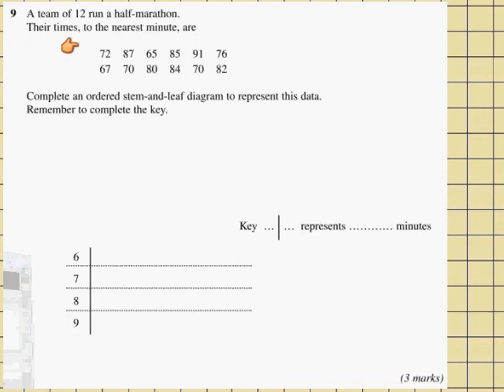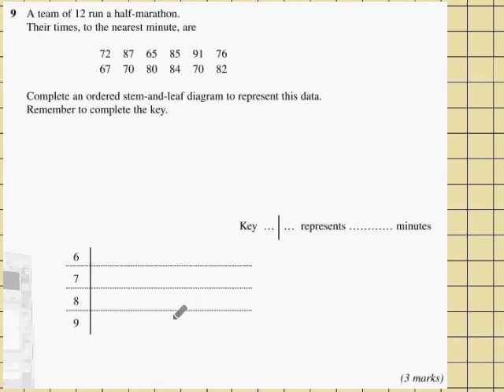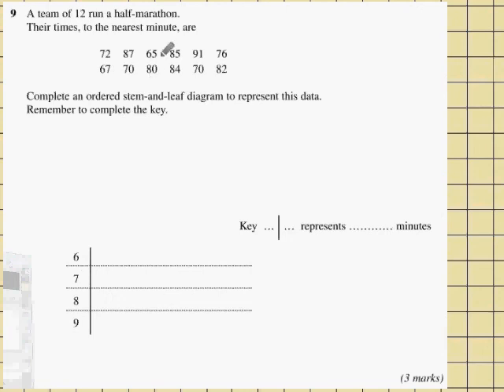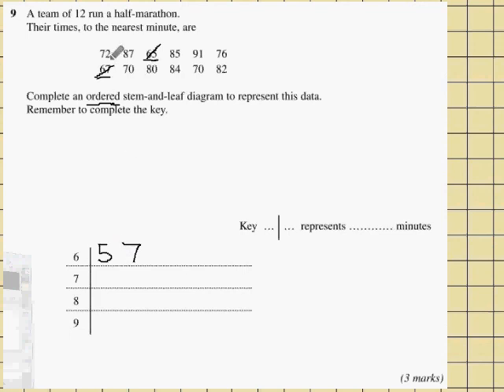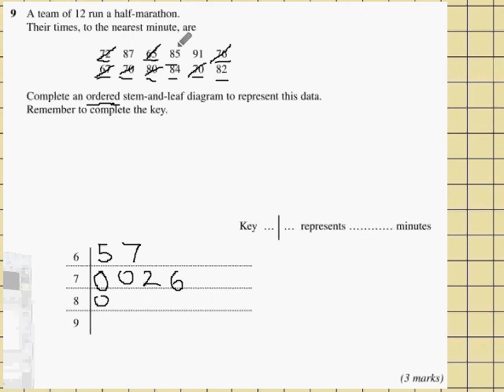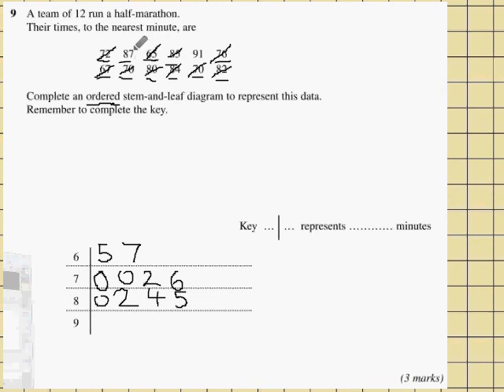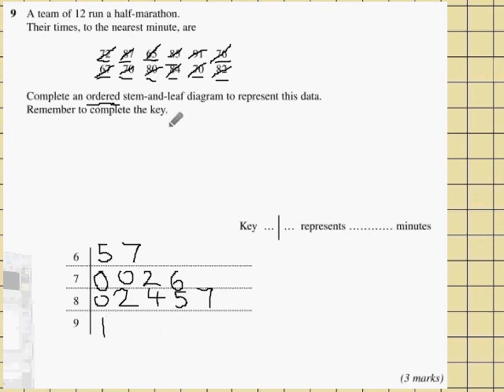Stem and Leaf Diagram - Q9 AQA 2008 Higher Non-Calc